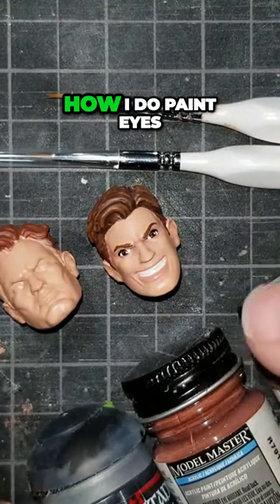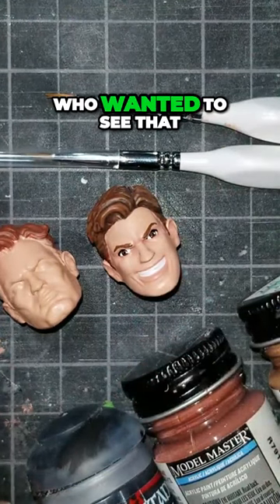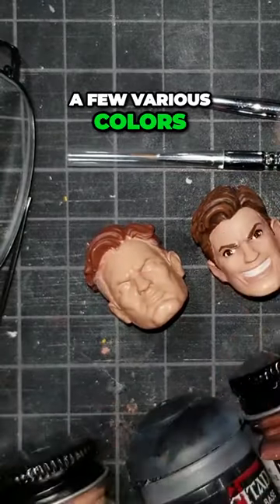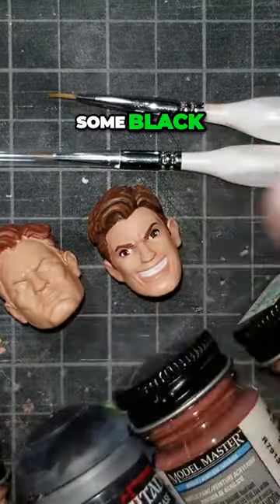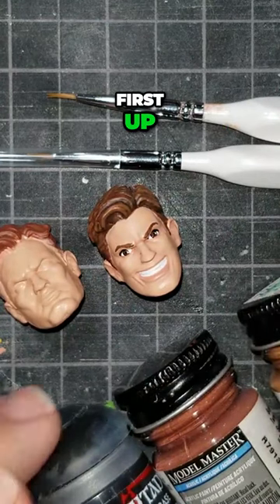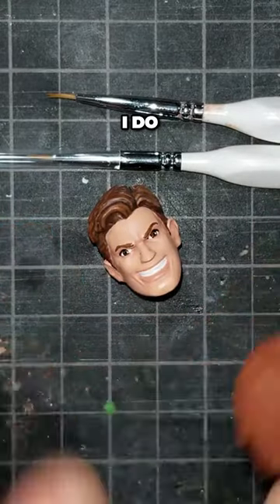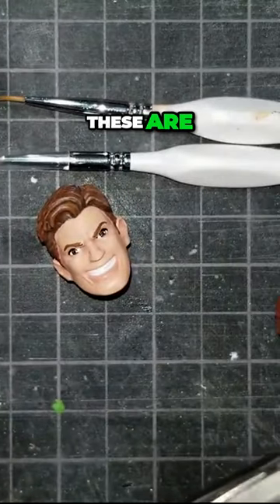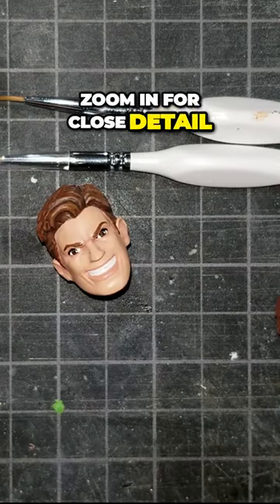The Art of Painting Eyes Techniques: How to Paint Eyes on Your Action Figures - Part 1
I'm trying out OpusClip to make shorts out of some of my tutorial videos let know what you think? It generates clips and titles for these shorts out of your videos. And you can edit them after it generates the clips.